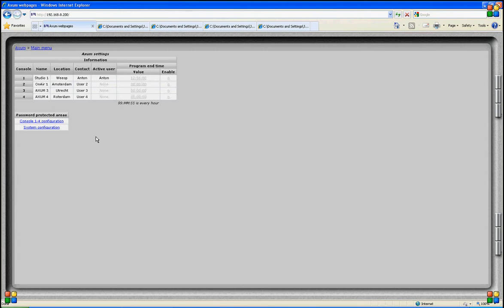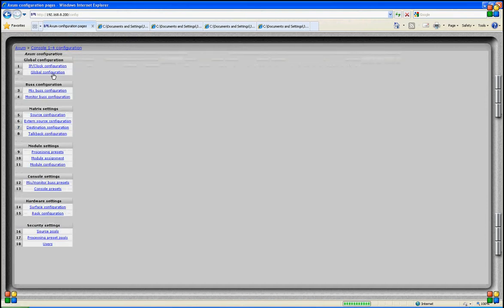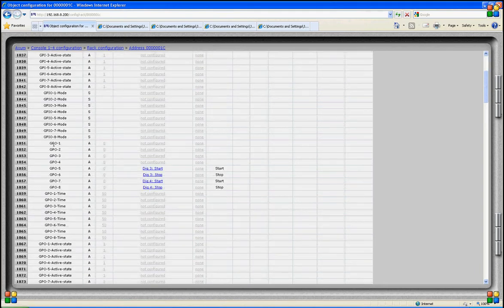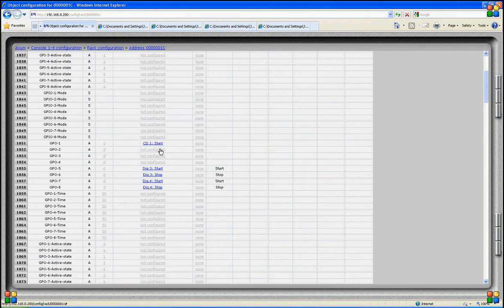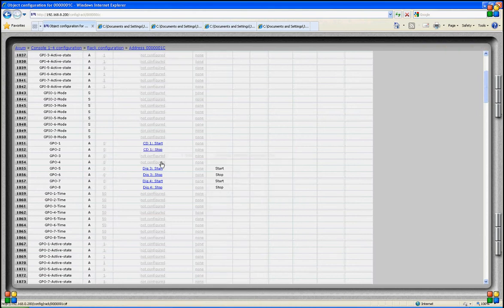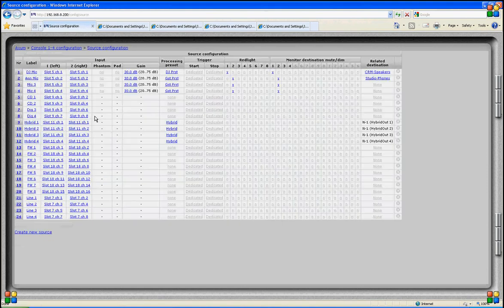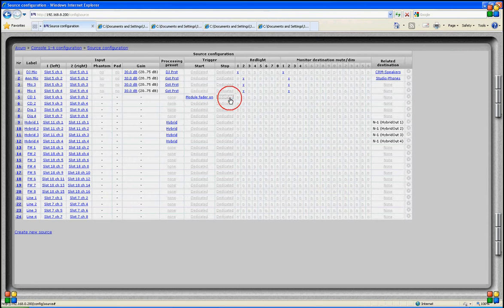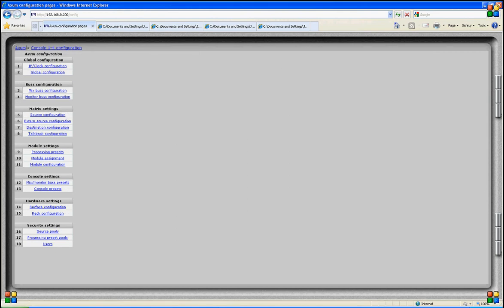AXUM - Clip 20 - EXTRA Source GPO Configuration (English)